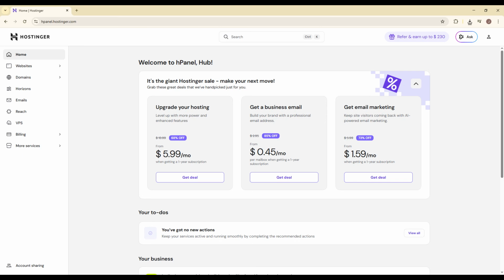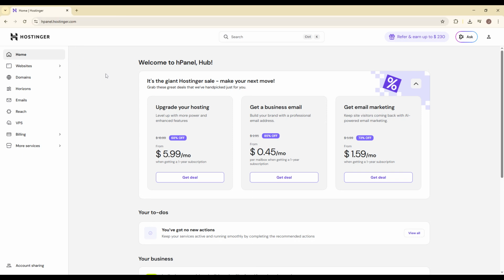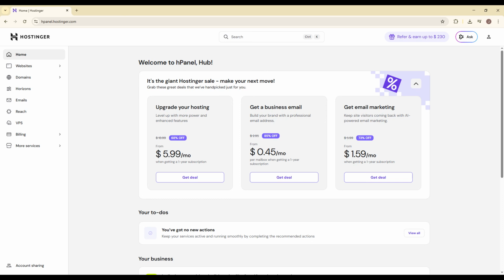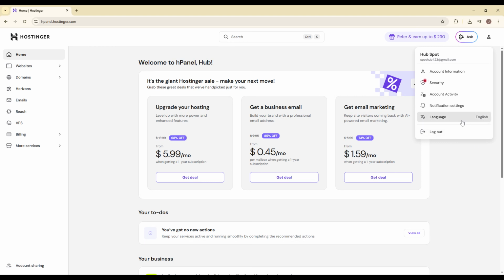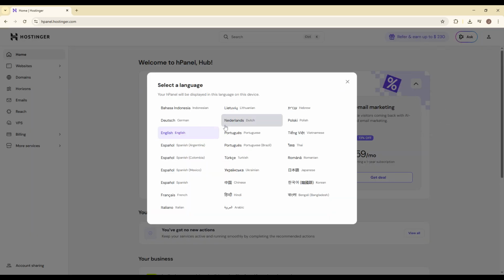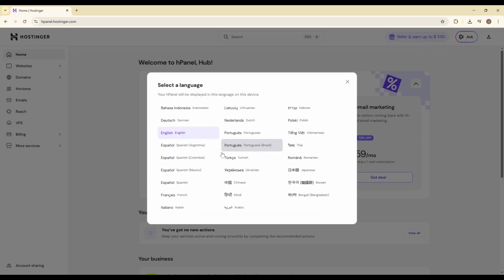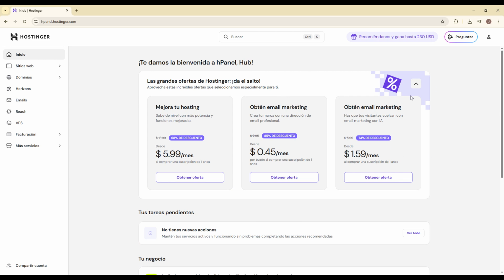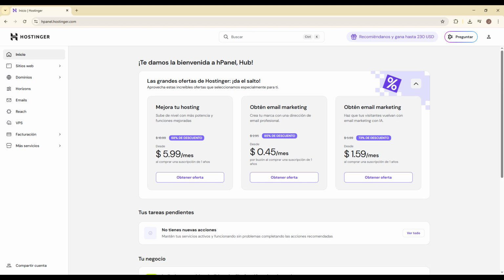How To Change Hostinger Language (2026 Easy Guide)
Learn how to change the language in your Hostinger dashboard in just a few clicks. This quick tutorial shows exactly where to find the language settings and switch your hPanel interface instantly.

Timestamps
0:00 Intro
0:33 Log In To Hostinger Dashboard
1:03 Click Profile Icon
1:33 Open Language Settings
2:03 Select Your Preferred Language
2:33 Final Tips & Outro